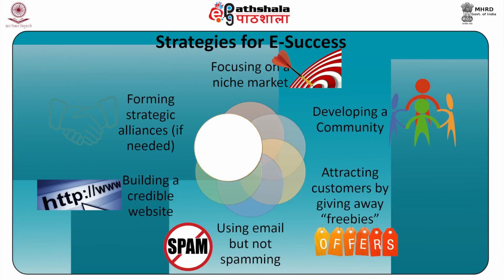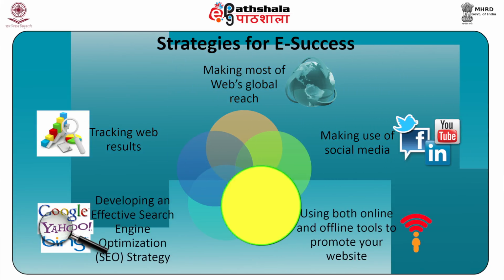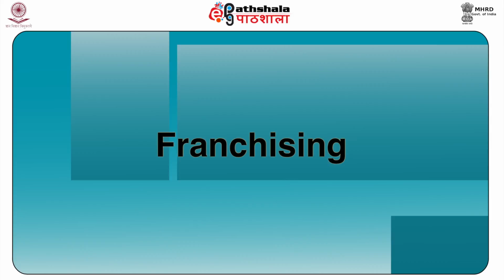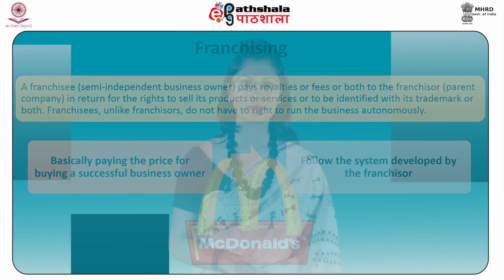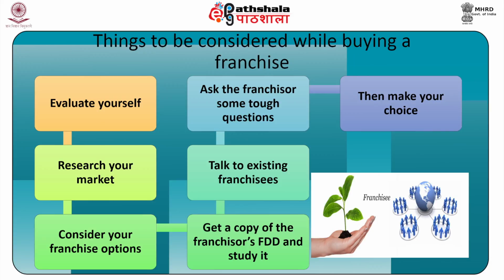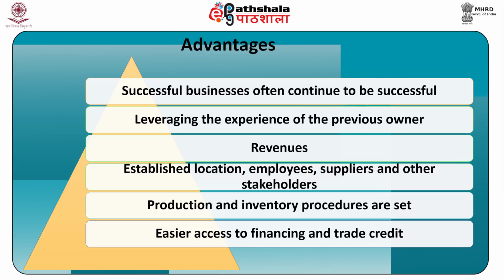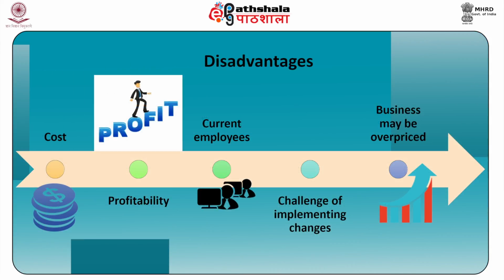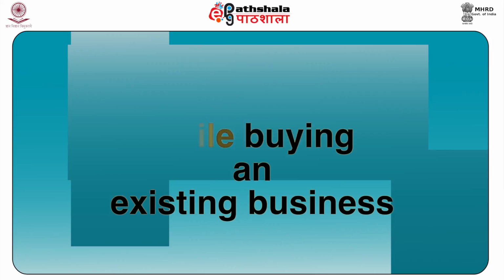Feasibility Analysis and Business Plan (BSE)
Subject: Business Economics
Paper: Business Ecosystem and Entrepreneurship
Module: Opportunity identification and strategy formation III
Content Writer: